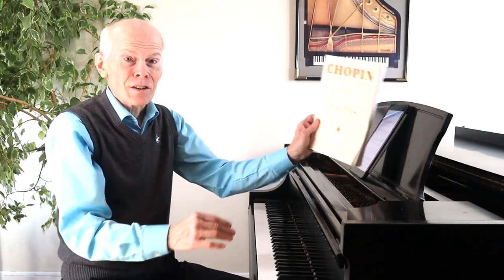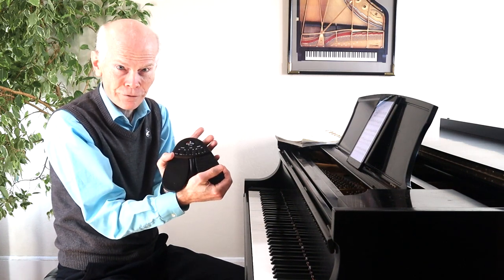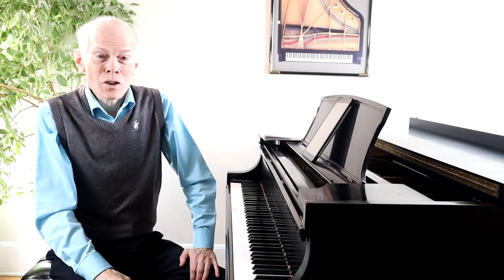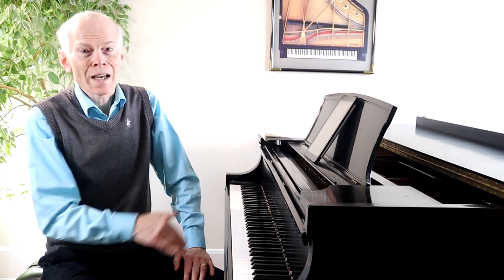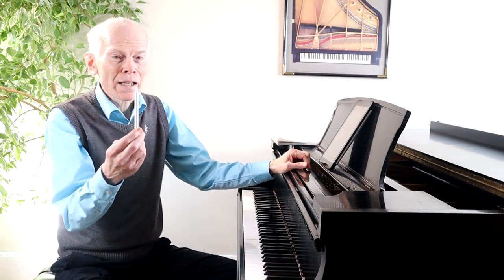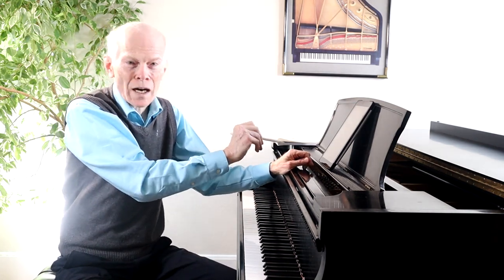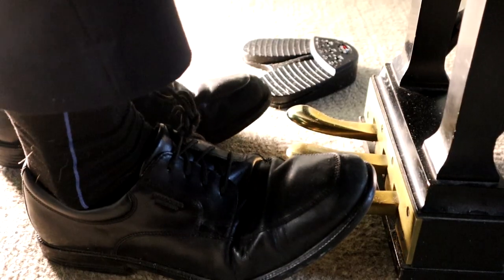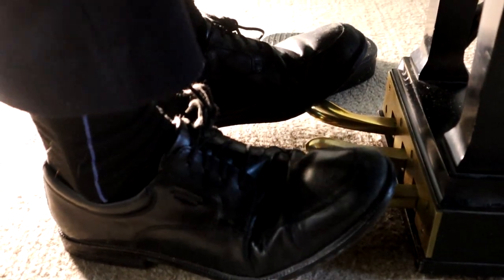HOW TO TURN PAGES for piano with iPad & PageFlip! (Duane Hulbert demonstrates with the Minute Waltz)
Here are a few tips and devices for a wireless, hands-free, page-turning system for musicians.

Flipping pages while performing is disrupting and awkward.  In this video pianist Duane Hulbert shows the automatic page-turning system that he uses.  At the end of the video he plays Chopin's "Minute Waltz" to demonstrate.  (5:28)

Here's what Duane uses:
    10.2  inch iPad    (Duane was concerned at first that the music wouldn't be large enough to read easily, but since the larger iPads were quite a bit more expensive, he thought he'd take a chance.  For his needs,10.2 inch works out just fine.  Any recent tablet would also work with the page-turning devices.)

    PageFlip Firefly   (This was the second page turner device Duane bought.  The first was well reviewed and started out OK but since it charged up like a phone, Duane was never quite sure how much of a charge was left.  Frequently in the middle of recording, the device would flip multiple pages.  Stressful and frustrating.  The PageFlip uses two AA batteries, has an automatic turn-off if not used in 30 minutes, and has a light that goes on when the batteries get low.  So far it hasn't turned multiple pages or stopped suddenly.  It seems rugged and can take that constant foot thumping!)

   Apple Pencil    (This is a valuable tool if you want to write in your own fingerings, phrasings, etc...)

  forScore   (This is a music reading and saving app, purchased on the App Store.  Music can be downloaded and saved from IMSLP.  You can also scan and import music to forScore.  There's also a way that you can take a photo of your music and keep & read it in forScore.)

IMSLP (International Music Score Library Project (IMSLP) / Petrucci Music Library "Sharing the world’s public domain music." Our PageFlip can turn the pages while the music is in preview mode.  So, sometimes we don't even bother importing it to forScore.

We are not "techies" by any means, but If we can do it, so can you.  For those of you who are ARE "techies," we'd love to know what system you use.  Please put any advice in the comments below.

It helps us know we're on the right track.